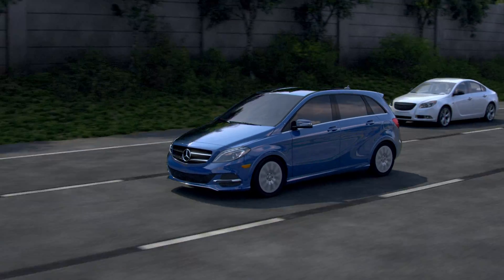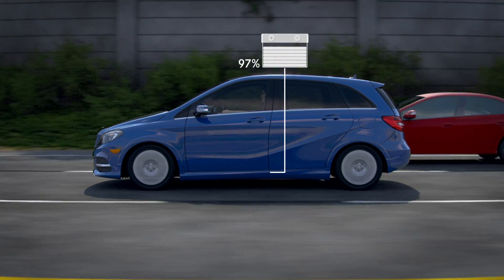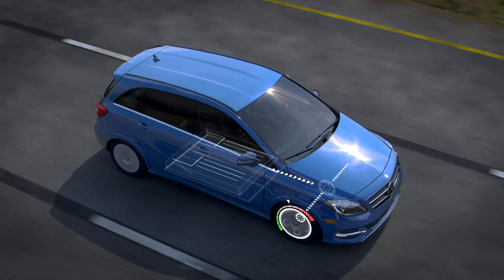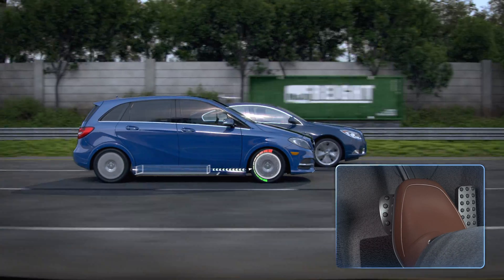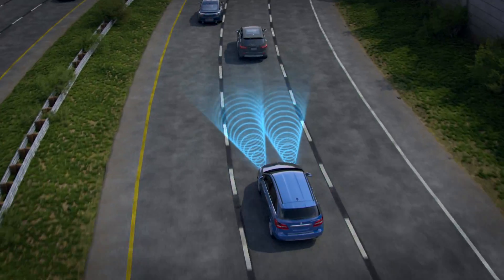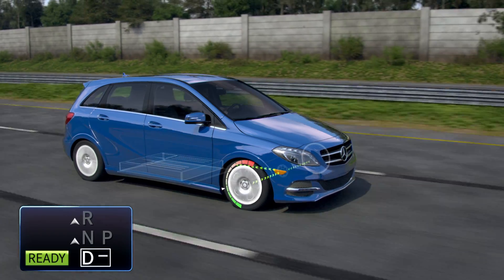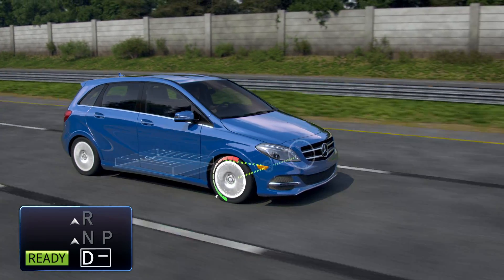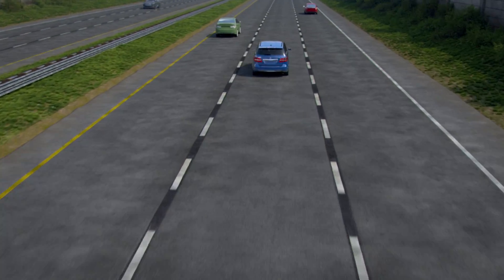Mercedes-Benz Technology — B-Class Electric Drive Recuperation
The Mercedes B-Class Electric Drive recuperation feature allows the electric vehicle to recapture energy when its slowing down, with the turning wheels acting as generators. Recuperation puts some charge back into the battery and occurs virtually anytime you take your foot off the accelerator or put your foot on the break.